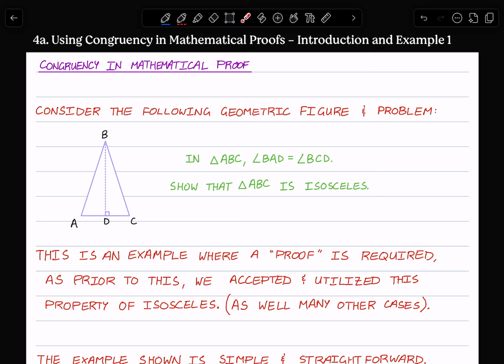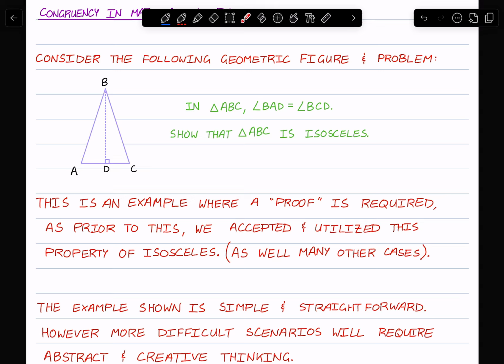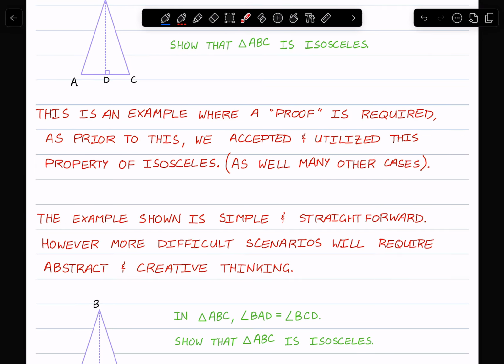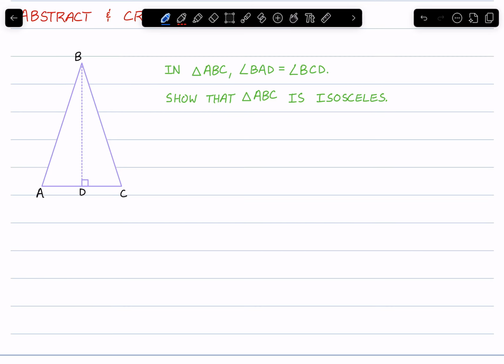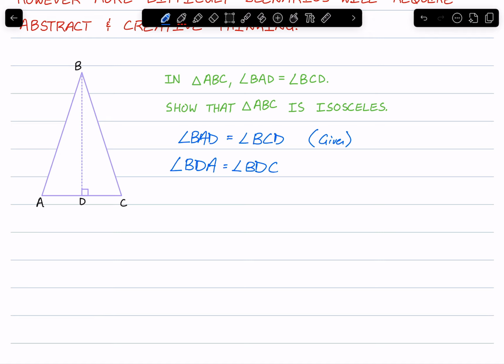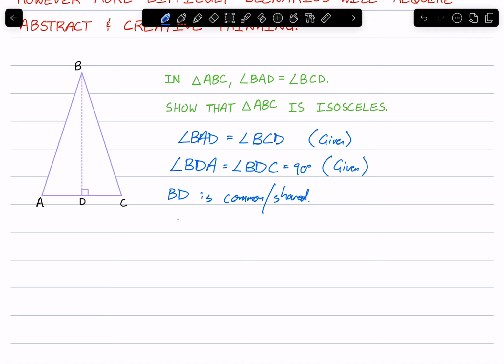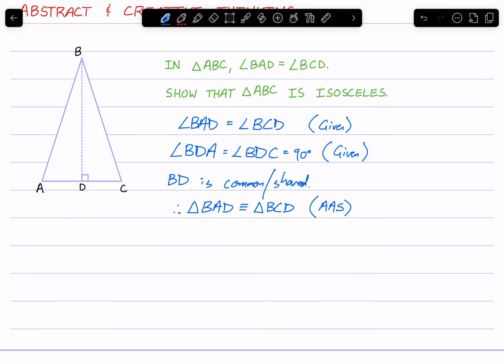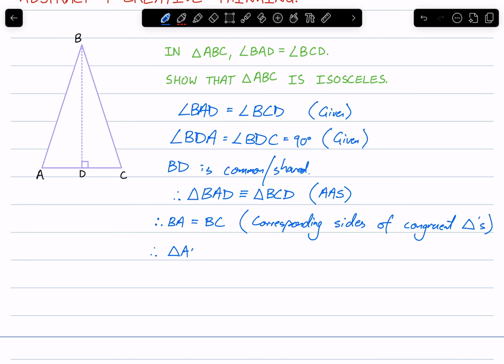Congruency in Mathematical Proof 1